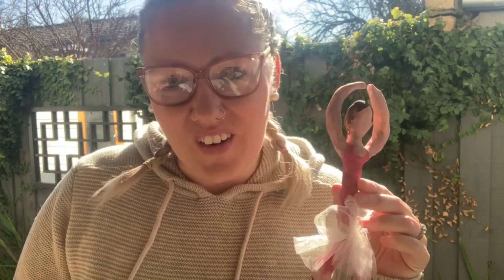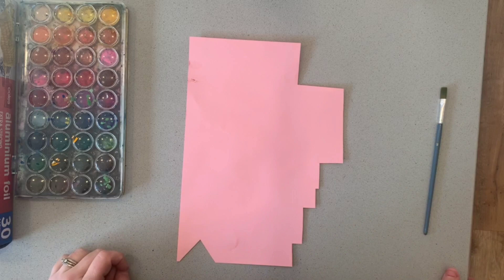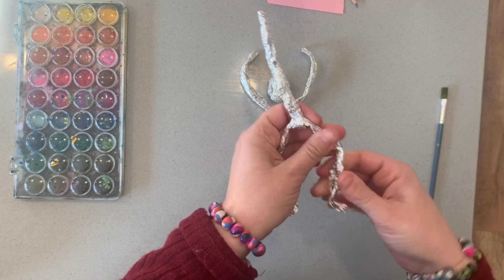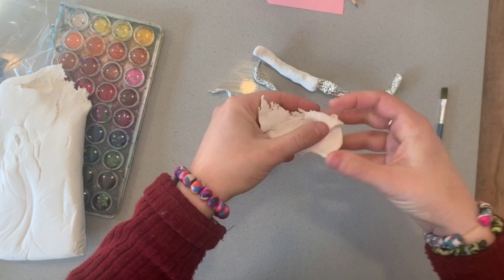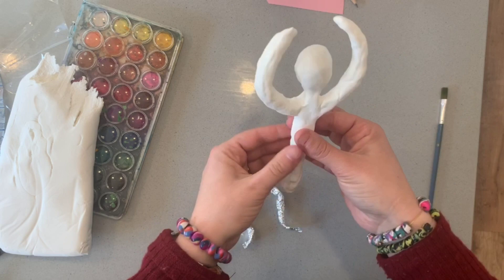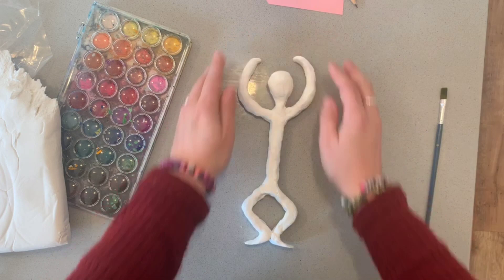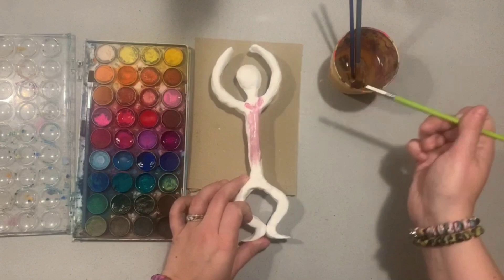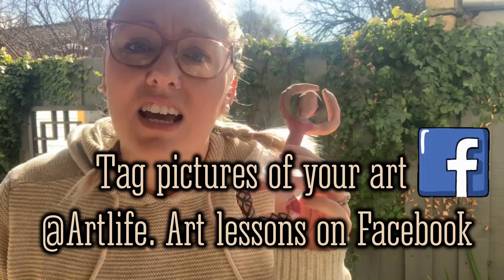ART VIDEO: How to make a 3 dimensional sculpture influenced by GIACOMETTI with Kerri Bevis artlife​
FOLLOW @Artlife. Art lessons on Facebook and @artlife.melb on Instagram and TAG us in any artworks you create from our videos.
How to create an artwork of a 3 dimensional sculpture. Mrs. B, an Australian Art teacher, shows you how to use two materials to create this simple and easy Alberto Giacometti-inspired artwork. Learn about the style and works of Giacometti and create your very own.
This lesson can be used by adults, teachers or kids as an easy and effective painting and drawing activity. Fantastic skills are developed for kids and teens for this activity.  Easy painting strategies are shown and a simple, yet effective artwork is created.
In this video, Mrs. B, an Australian art teacher and artist, shows you step-by-step how to use acrylics and goes through easy techniques for beginners. This video will help you to create beautiful artwork at home and teach you everything you need to know.